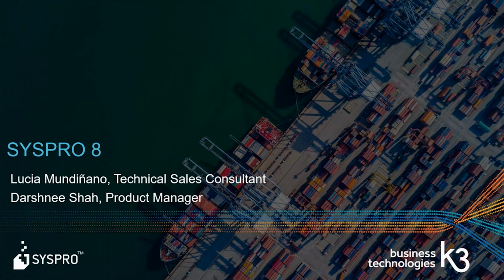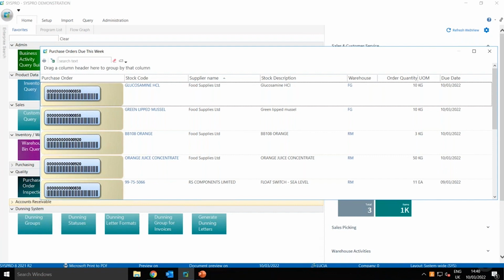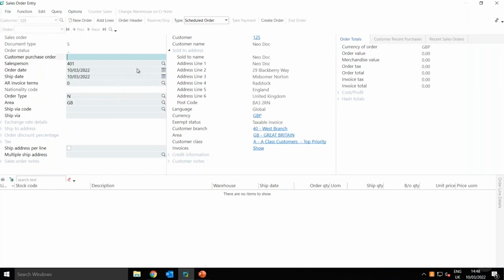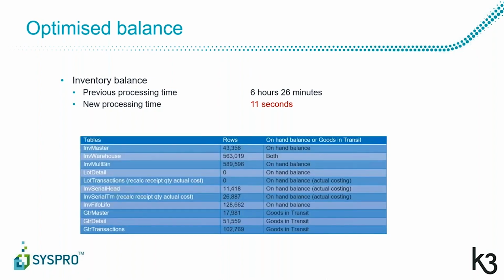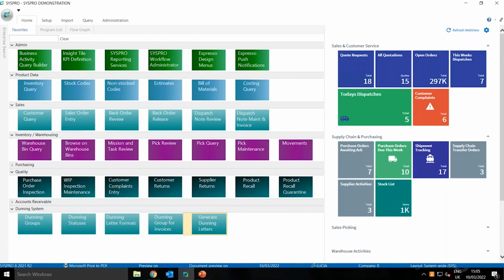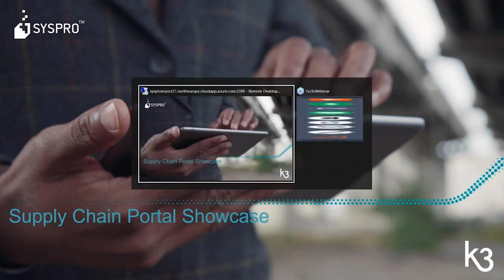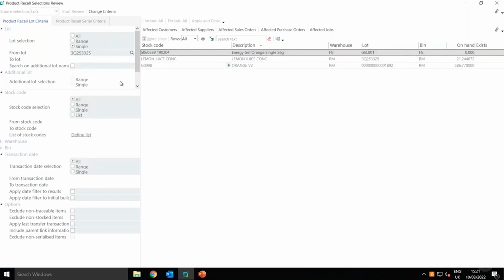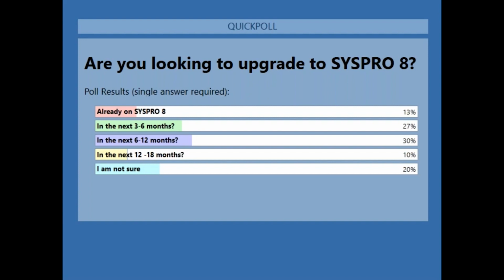SYSPRO 8 Webinar Ep 3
SYSPRO 8 - Episode 3 - Upgrade webinar